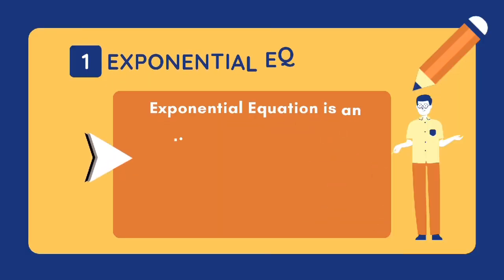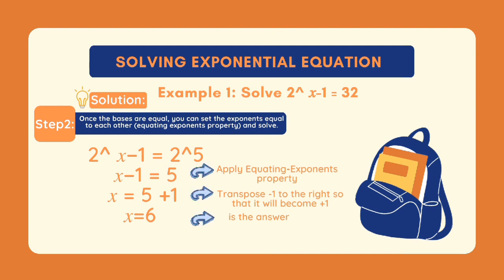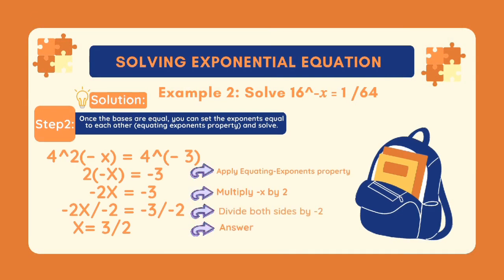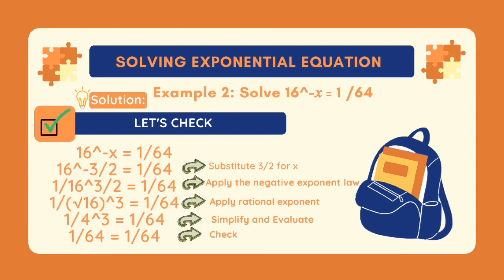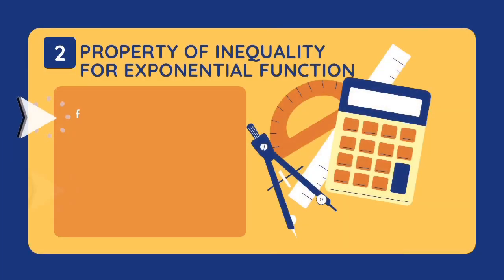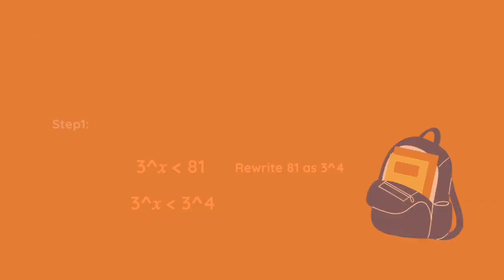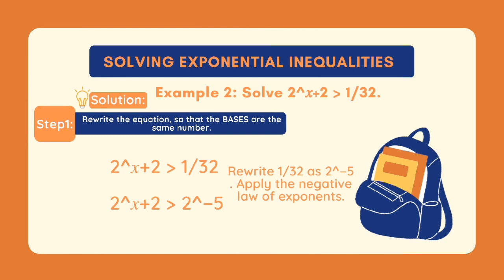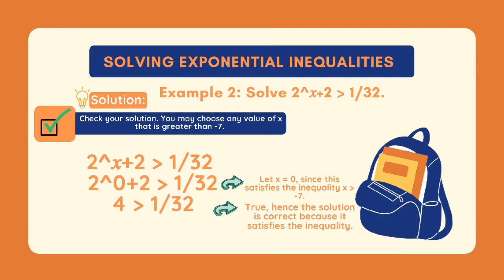STEM 11 GROUP 2 PRESENTATION | SOLVING EXPONENTIAL EQUATIONS AND INEQUALITIES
The video tutorial will help all future SHS Grade 11 Students in General Mathematics